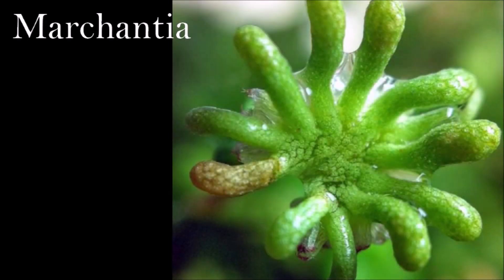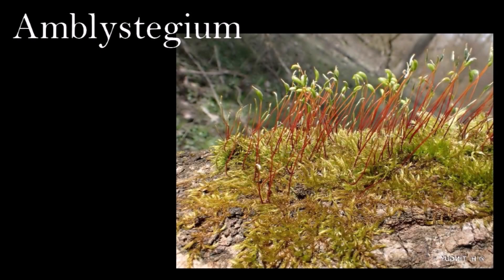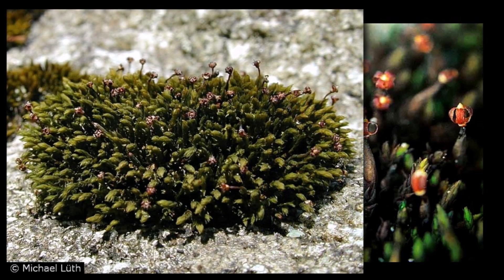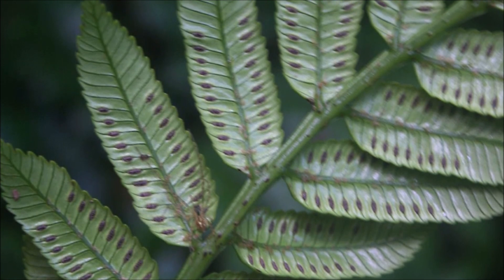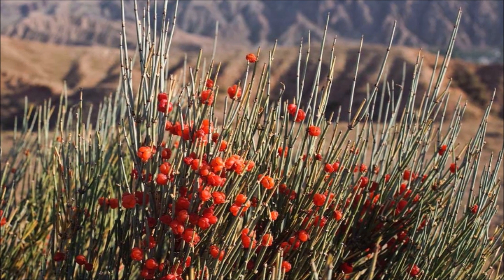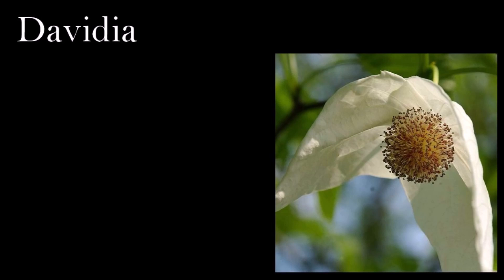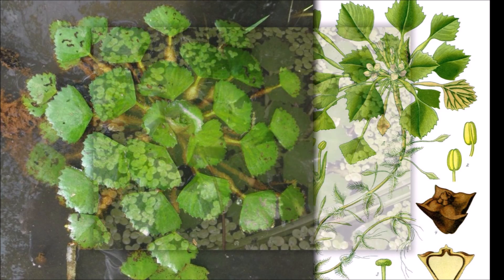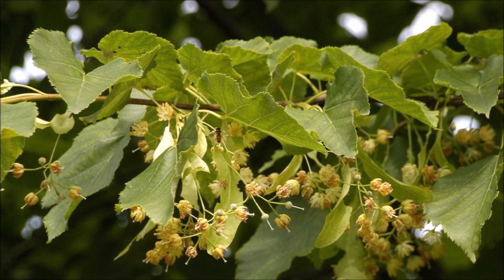The Evolution of the Quaternary plants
Last part about the development of the plants during Quaternary period